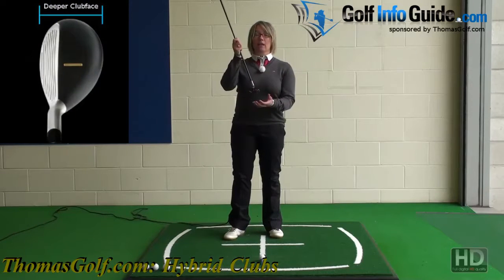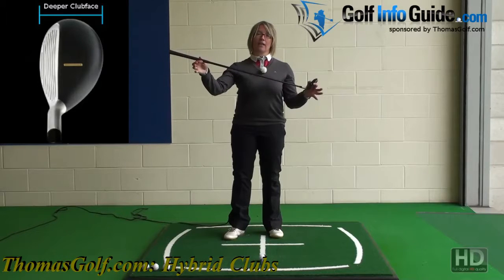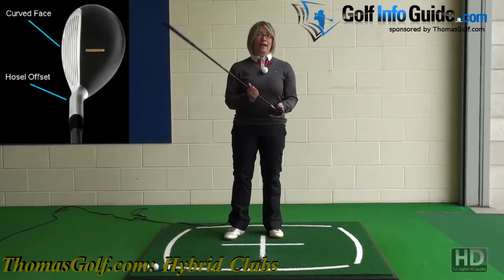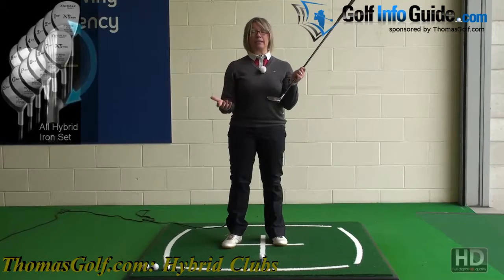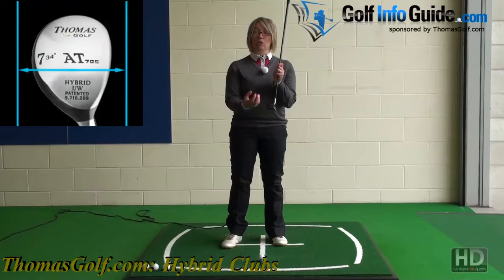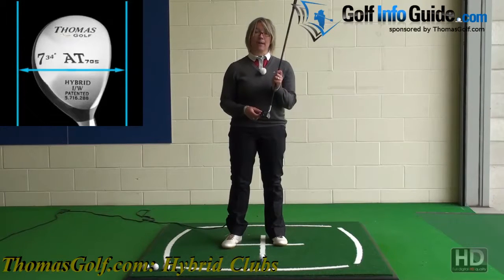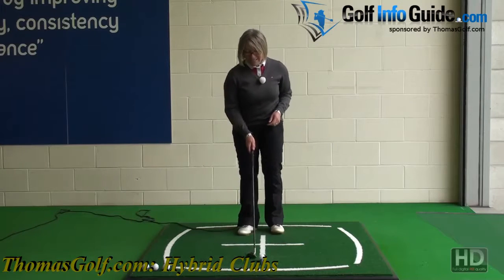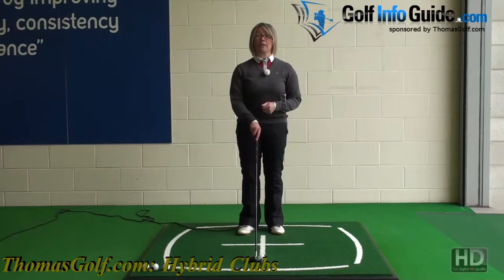Golf Divots - How to GET OUT!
When it comes to getting out of gold divots, Natalie Adams – PGA Teaching Pro has some great tips!

If you’re unlucky enough you’ve hit the ball down the fairway and then when you get to it it’s sitting down in a divot, there is nothing more annoying than that. You’ve hit a great golf shot and you’re being penalized through no fault of your own. But one way to get around that and a really good choice of how to play great golf shot from that divot situation is use your utility club. If you use this hybrid, hybrid is a design to the center gravity is really low in them and so it makes them very, very easy to get the ball up in to the air flying high and landing soft on the green. So if you look at your golf ball and it is sitting down in divot. A really easy way to get the ball out of that divot is use your hybrid because of the design of the club.

So we’re going to have a look now at how to set up to further aid a great golf shot out of that divot. So select your hybrid to play the shot with, we are going to play the ball slightly further back in the stand unusual, so here rather than playing the ball left to centre, we’re going to play it from the middle of the stance, that’s going to help you get the hybrid down to the low point of it swing gap which is where that golf ball is going to be sitting down on in that divot. The other thing we’re going to do here as well is lean slightly more on the left than we usually would, now leaning on the left and just playing the hands forward or to the left of the ball. Just going to help you have a slightly steeper backs swing, so if you pit the club head up a little bit higher, steeper action away from the ball, you’re going to attack back down on a much steeper angle and it’s going to really help you get the club head down into the divot and to the ball. And that makes that lower centre gravity is really going to make the ball pop up out of that divot and you are going to play a great golf shot. So take your hybrid, set the ball slightly further back in the stance, keep the weights forward, pick the club head up slightly and then you make a downward strike into the divot, you’ll really get that ball coming up the divot and you’ll see a really high fly, it’s going to land softly on the green and the divot won’t be a problem for you to play from.